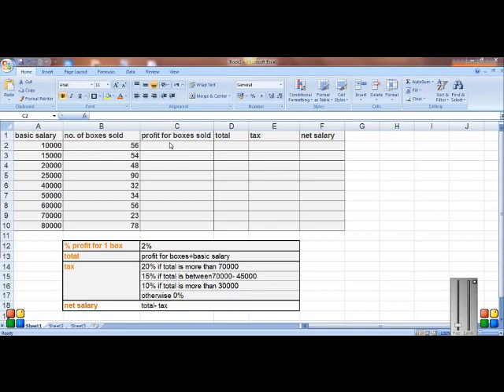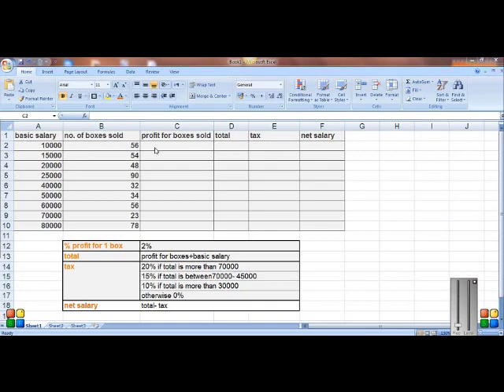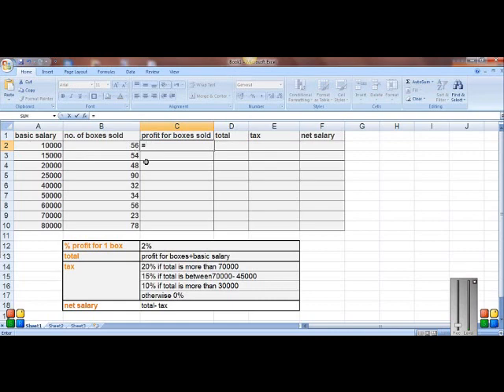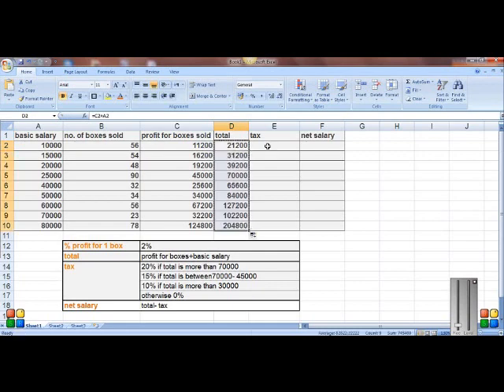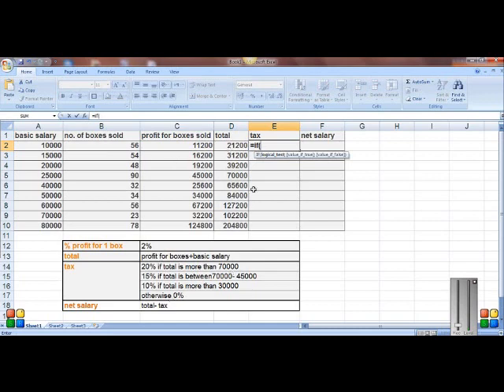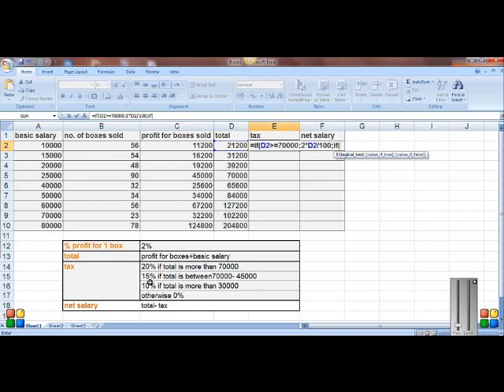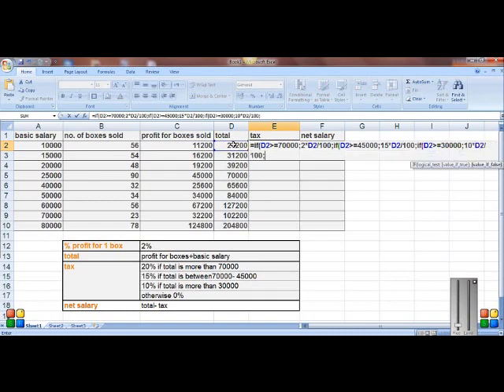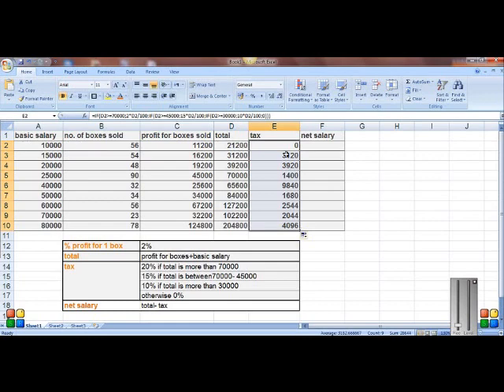excel an idea for practical exam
an idea about computer practicle (excel)